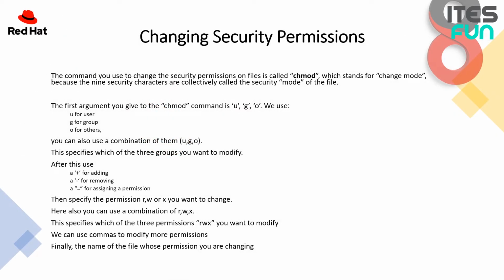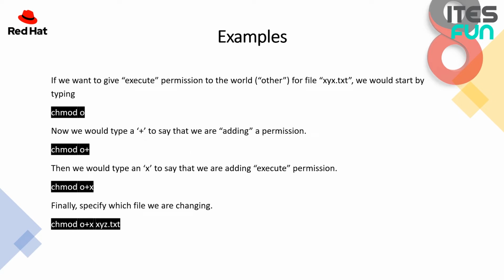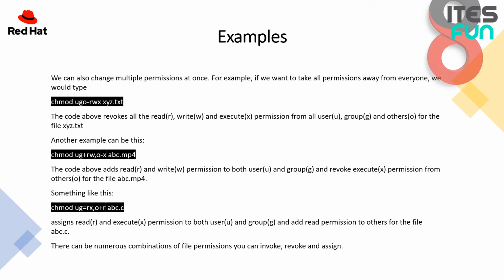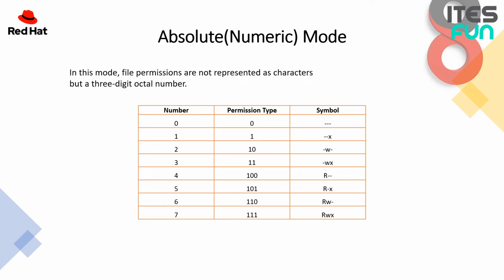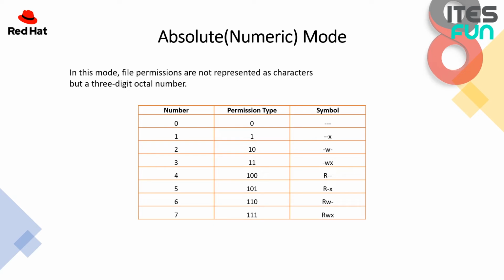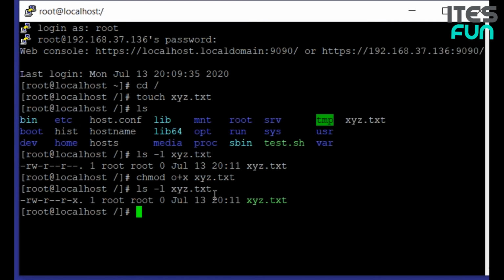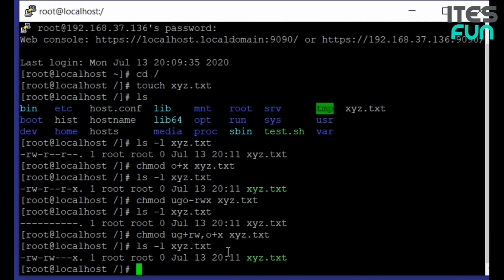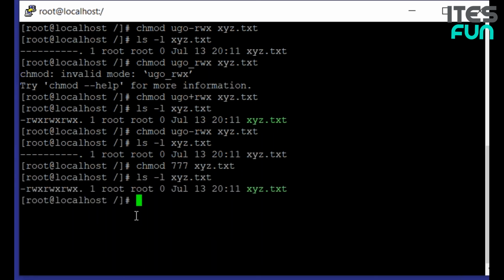Linux File Ownership & Permissions Commands with Example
In this lesson how we will Work with File Ownership & Permissions In Linux